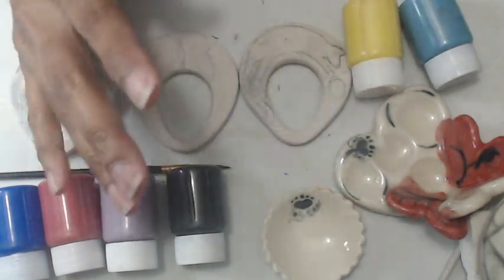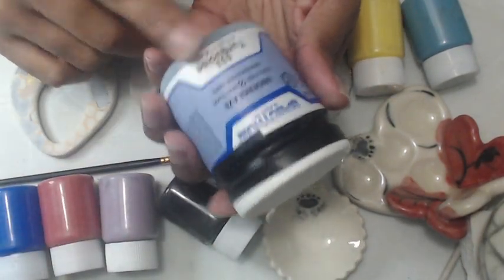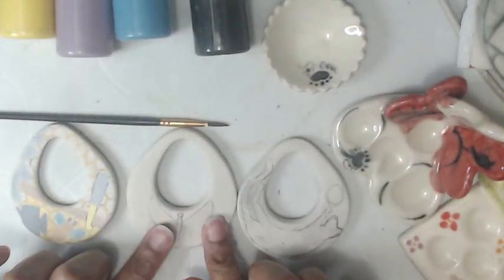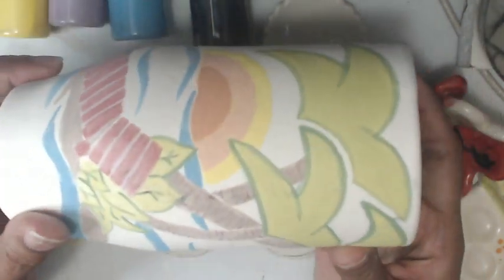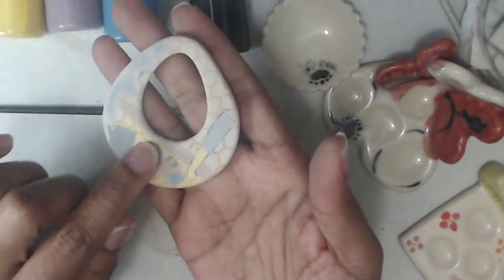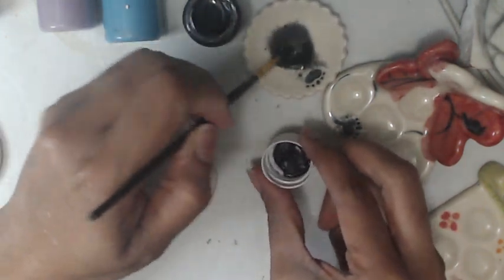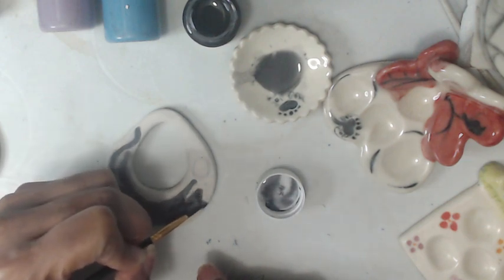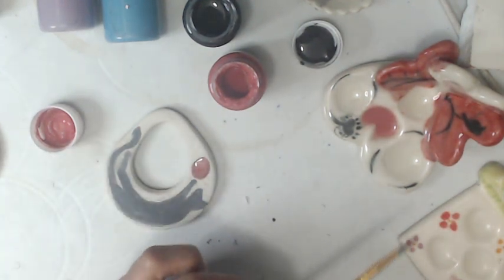Painting Ceramic Pendant - Quick Underglaze Demo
Painting a Ceramic Pendant - Quick Underglaze Demo for how I paint my pottery pieces.